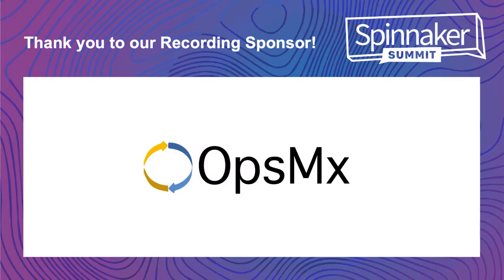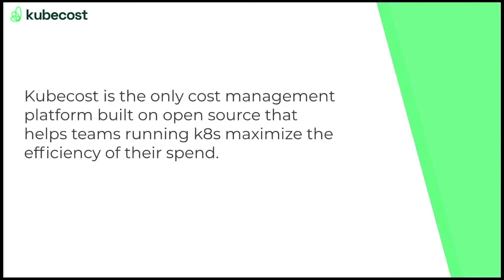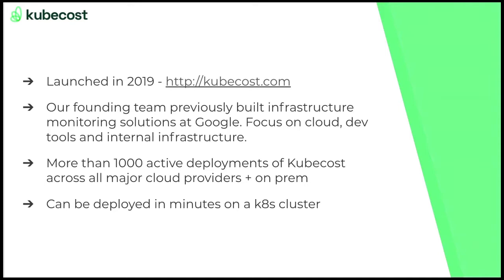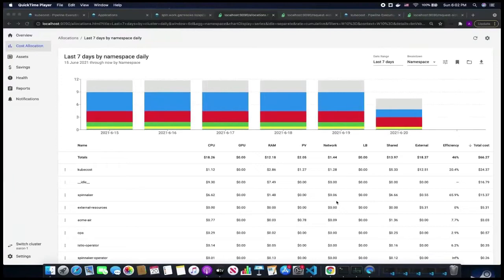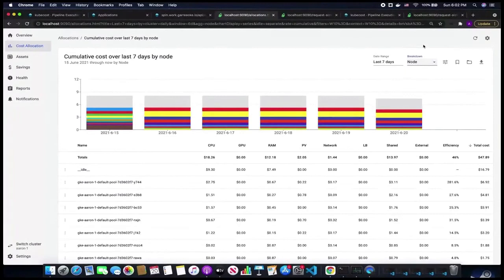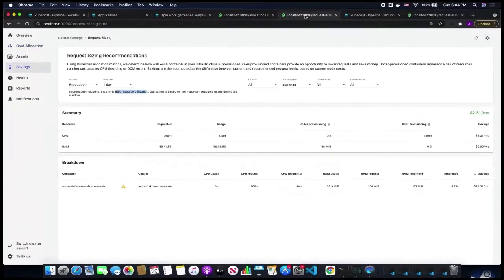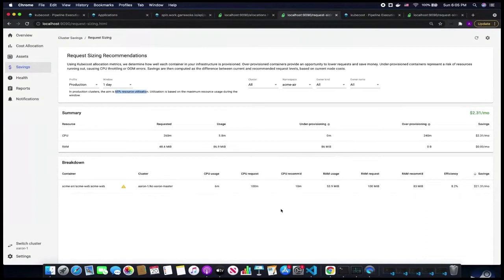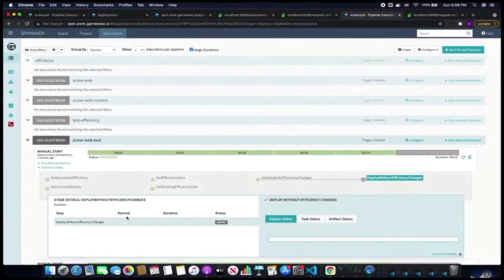Spinnaker Workshop Part Three - Cost Optimization - Ajay Tripathy & Webb Brown, Kubecost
Join industry experts who will lead talks focusing on several key and core items that will give you an overview of the breadth of the power of the Spinnaker platform. In this interactive workshop, you will learn about:

    How you can get real-time cost visibility and insights, helping you continuously reduce your cloud costs.